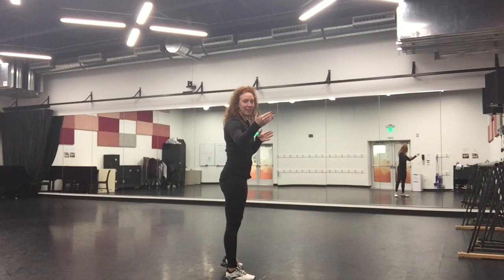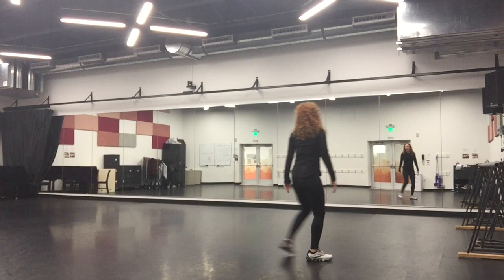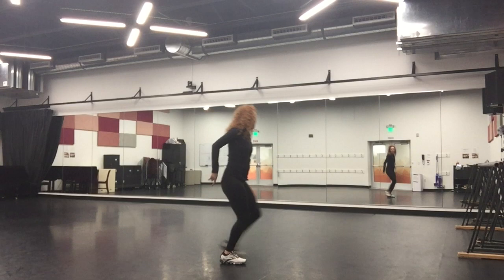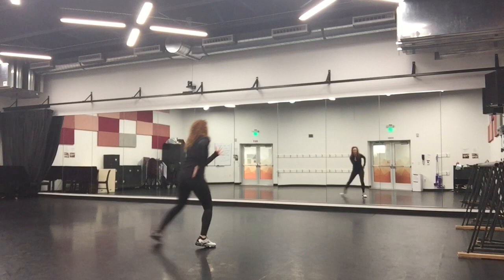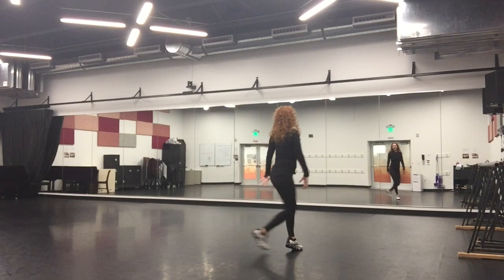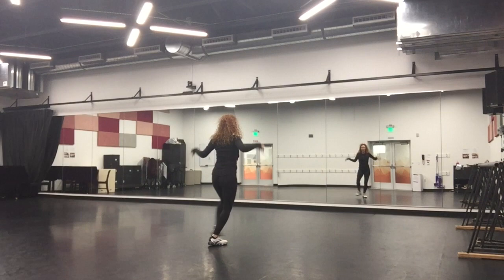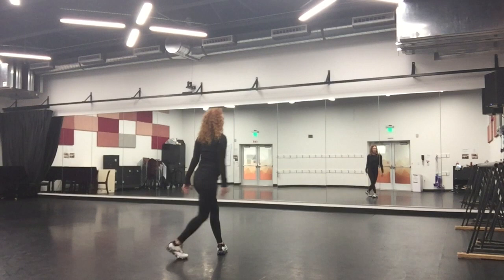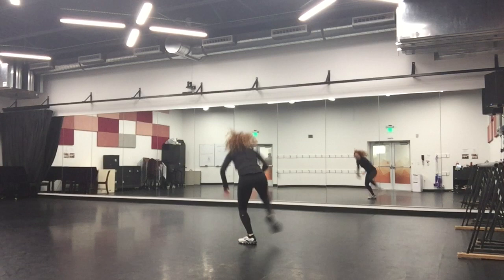Hans Christian Andersen in NY Audtion Tutorial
This is part of the dance audition for Hans Christian Andersen in New York at Hale Centre Theatre. (The part not included in this tutorial is the tap section. A clean time step of your choice needs to be done separately and without music so your tap sounds can be heard clearly). The music for this audition can be found on Youtube if you search for "Peggy Lee Jingle Jangle Jingle." After filming your dance and vocal auditions, it is preferred for you to edit all of them into one Youtube video link. Make sure you check the privacy setting! Thank you for auditioning!